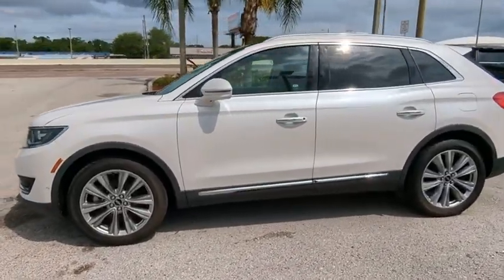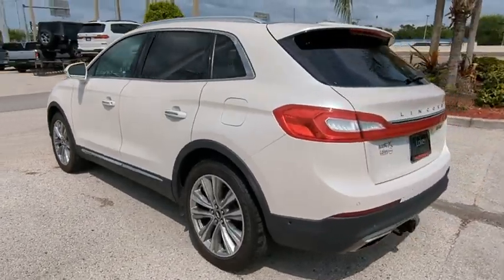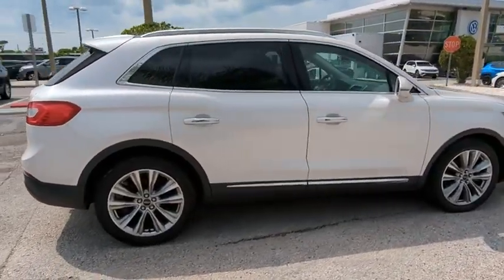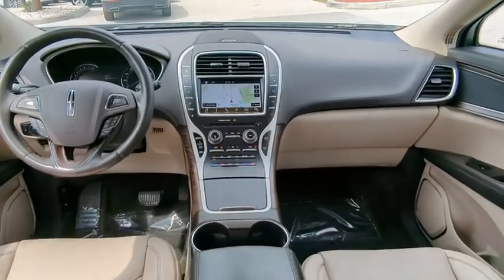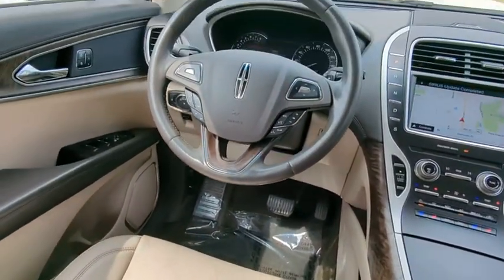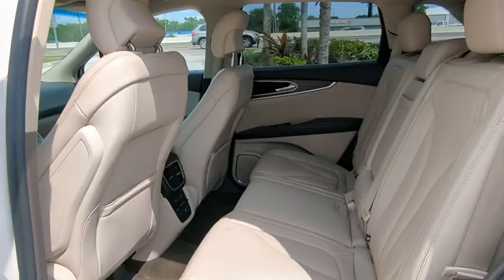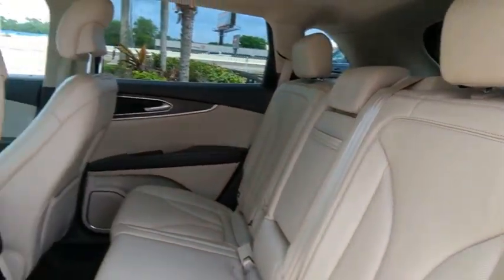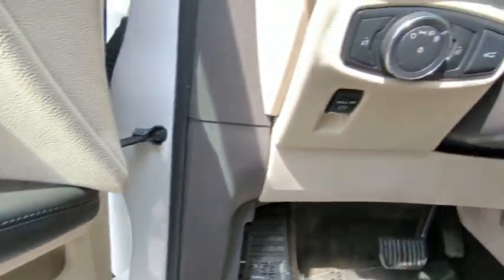2016 Lincoln MKX Clearwater FL NTL59683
2016 Lincoln MKX Reserve

Lokey Nissan
27758 U.S. HWY 19 NORTH

Clean CARFAX. Odometer is 22783 miles below market average!2016 Lincoln MKX Reserve AWD 6-Speed Automatic 2.7L V6We want your trade in and we are willing to pay top dollar to get it!!!Home of the Lifetime Free Oil Changes! Family owned for over 63 years we are your volume dealer in Clearwater Florida. With over 450 new vehicles in stock, why shop anywhere else? Call now and ask to speak with our Award Winning Sales Team for more information on the vehicle shown in this listing.Awards:* 2016 IIHS Top Safety Pick+ * 2016 KBB.com Best Buy Awards FinalistCall now and ask to speak with our Award Winning Sales Team for more information on the vehicle shown in this listing.. Pricing is plus tag, tax, dealer doc fees and title fees. See dealer for details.Reviews:* Quiet interior with spacious rear seating; comfortable ride quality; a lot of features for the money; strong turbocharged V6 engine option. Source: Edmunds